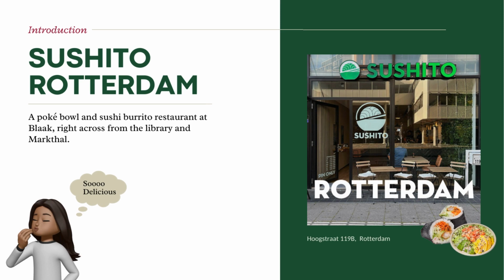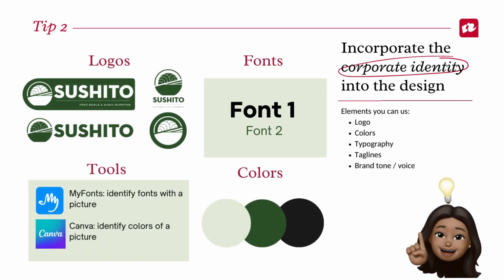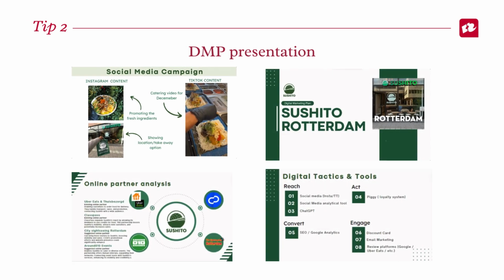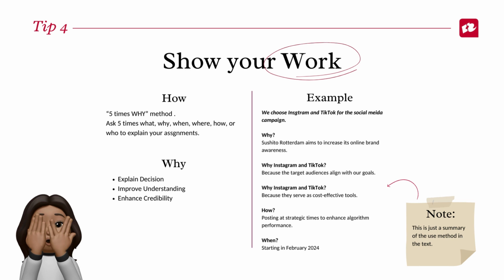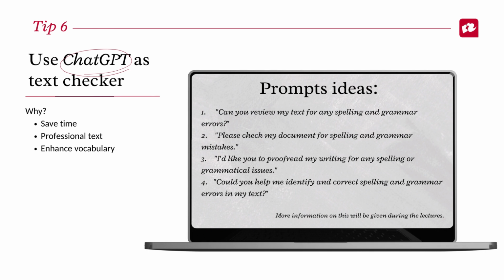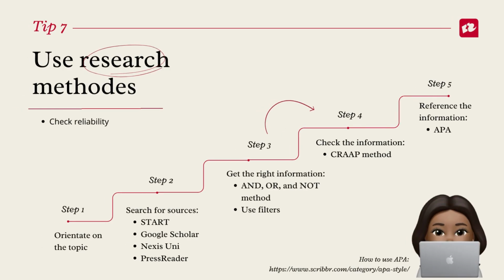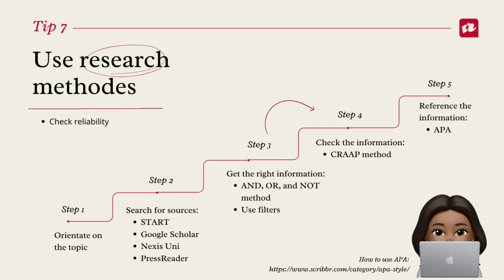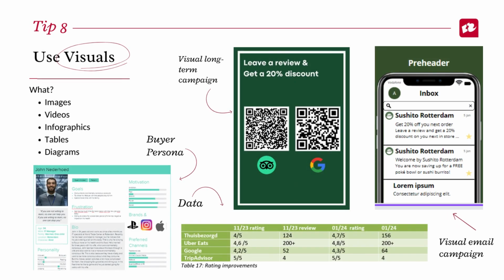Digital Marketing Plan Tips for students!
This video instruction will help you research, design and present your Digital marketing plans for your Digital marketing plan assignment!

This video was made by Anisha Jawal from Rotterdam Business School and the Digital Marketing Minor